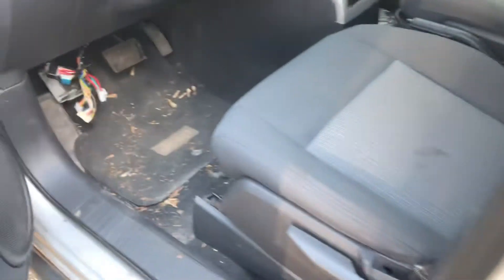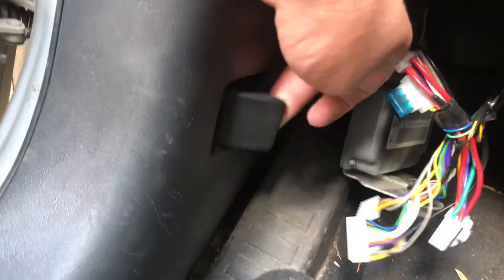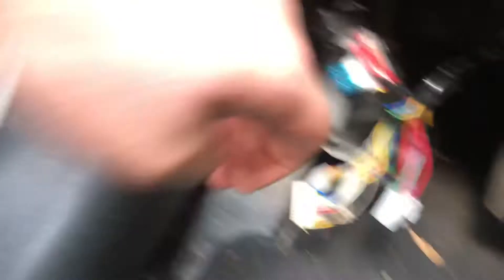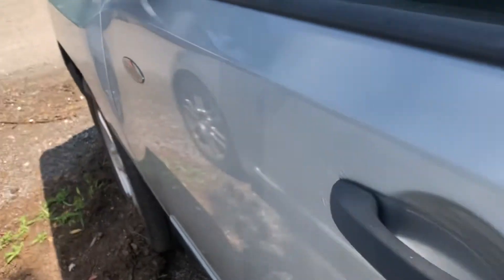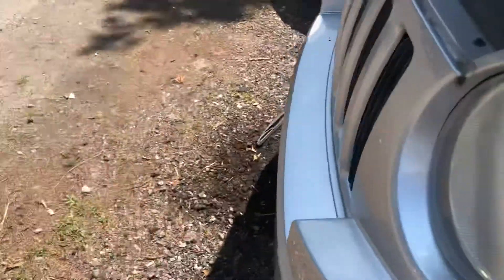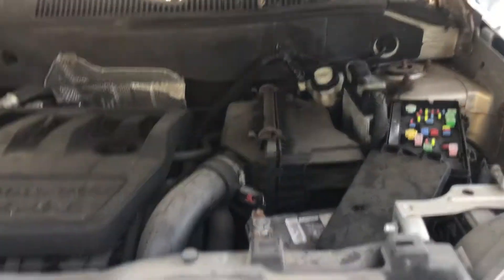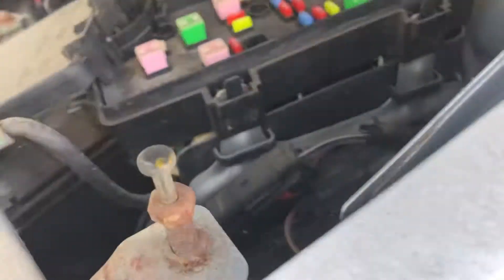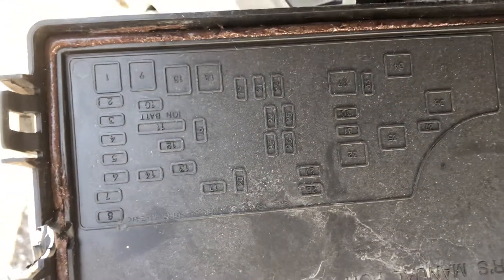The fuse box location for a 2008 Jeep Compass.